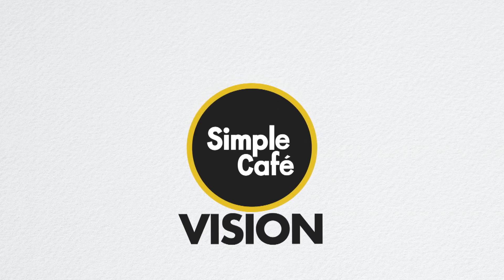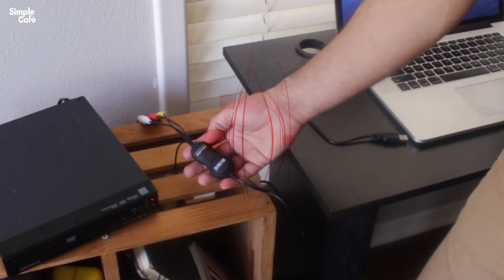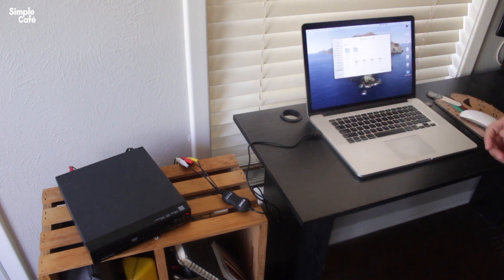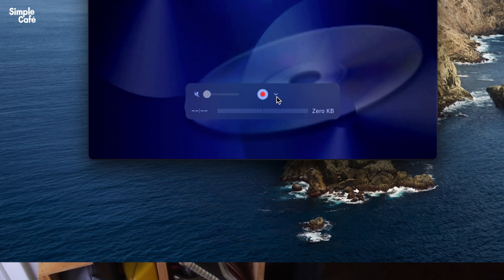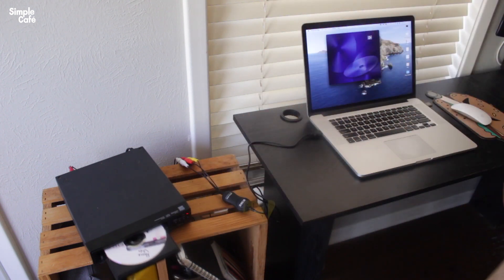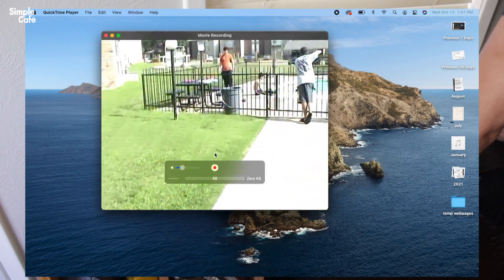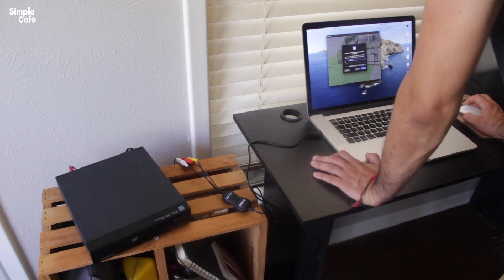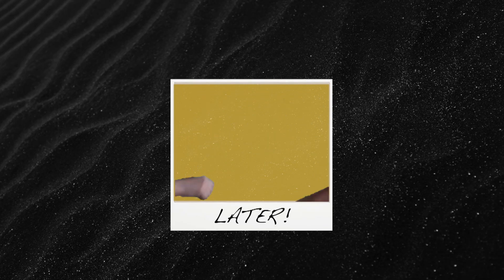Save DVD to Mac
You can store your home dvd movies on your mac to save or share them as you would any other video file.

Plug your RCA cables into this device which also connects to your computer.

Link for Device (Converter)

wanna say thanks with a coffee?!